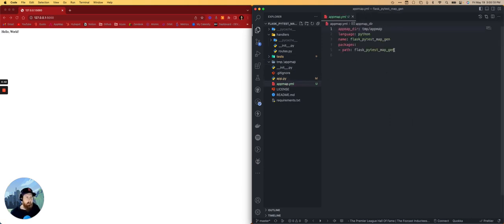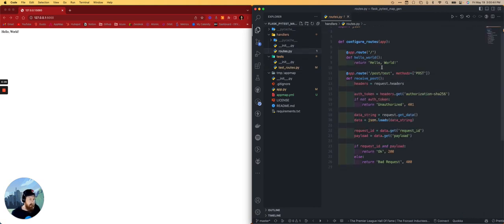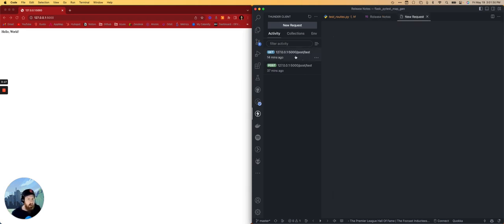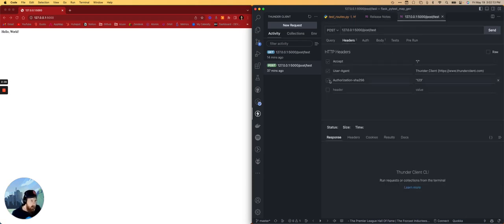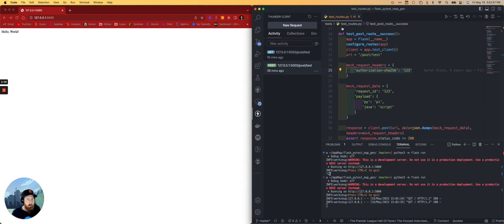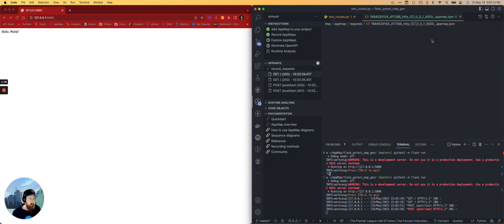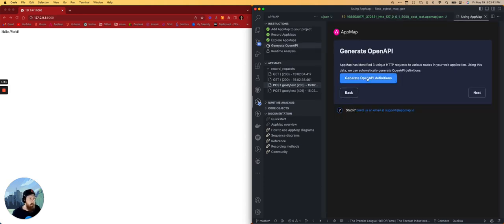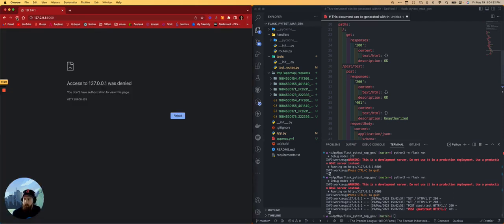Recording web requests and generating OpenAPI using ThunderClient + Flask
How to set up HTTP request recording with AppMap and generate OpenAPI documentation using ThunderClient + Flask.

00:00 - Intro
00:23 - Config
01:00 - Request Data
01:18 - Thunder Client
02:10 - Running your App + Creating a Map
02:40 - Mapping Post Endpoint Using Thunder Client + Request Recording
03:10 - Viewing Map
03:38 - Generating Open API Docs
04:05 - Summary
04:25 - Stop AppMap Recording + Outro